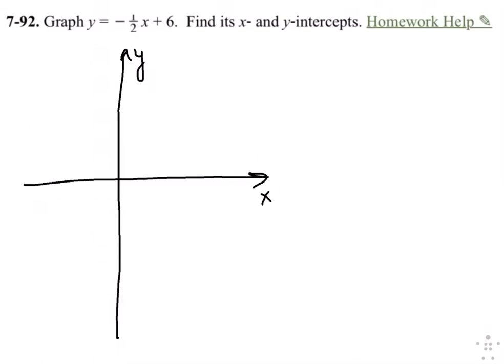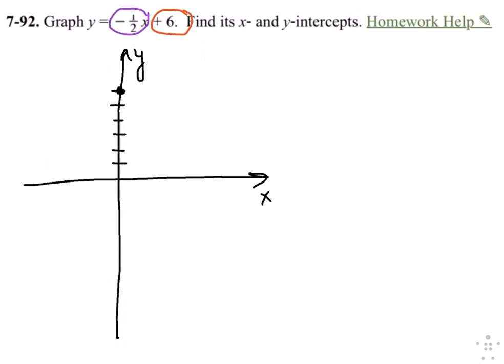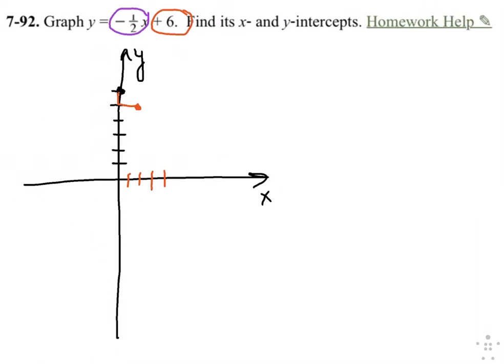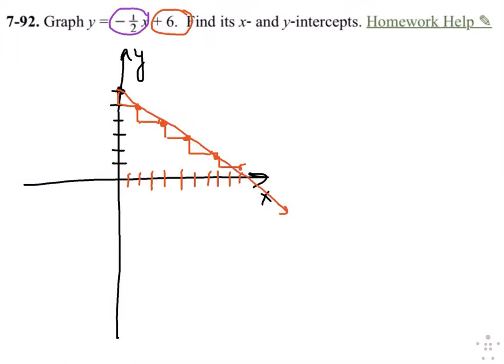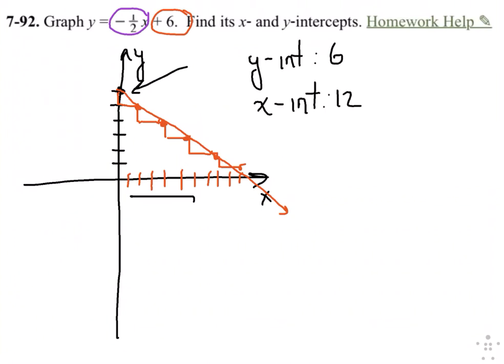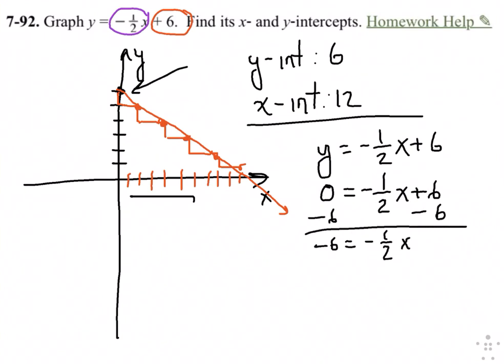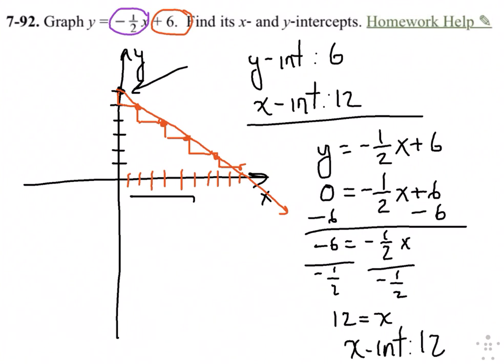CPM CC Course 3 Chapter 7 Problem 92